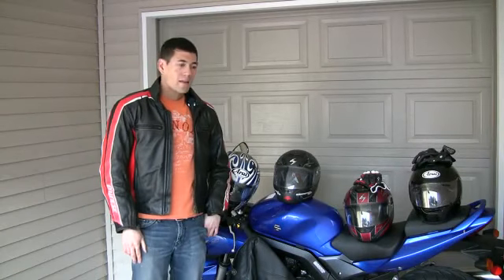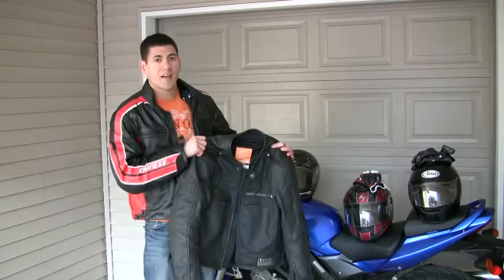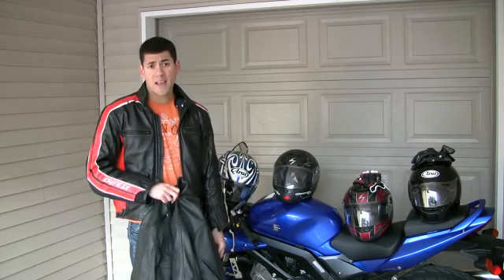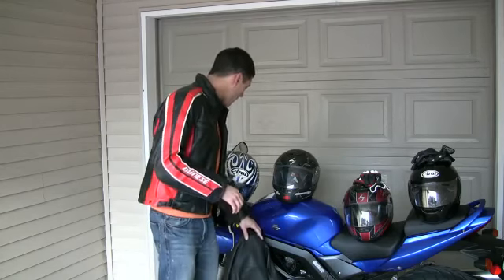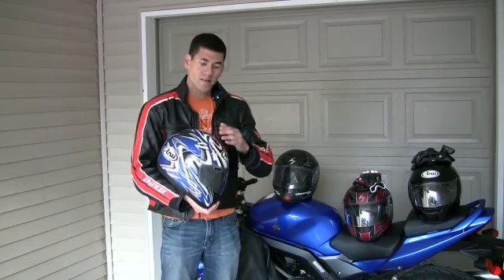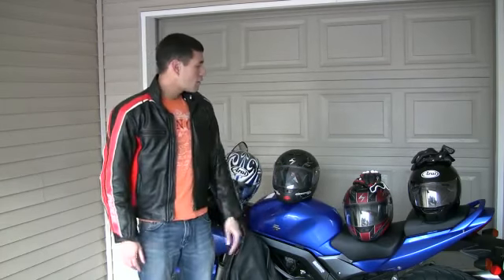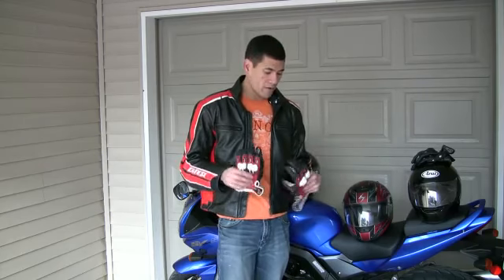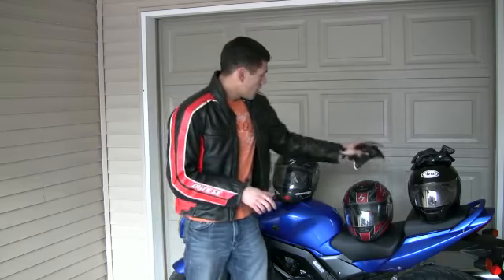Finding Discount Motorcycle Clothing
Finding Discount Motorcycle Clothing. Part of the series: Motorcycles. Discount motorcycle clothing can be found both new and used on manufacturer's Web sites, on eBay and on Craigslist, but helmets should always be purchased new for safety reasons. Find less expensive motorcycle gear with helpful tips from an experienced motorcyclist in this free video on motorcycle accessories.